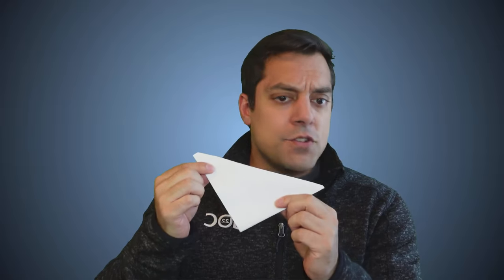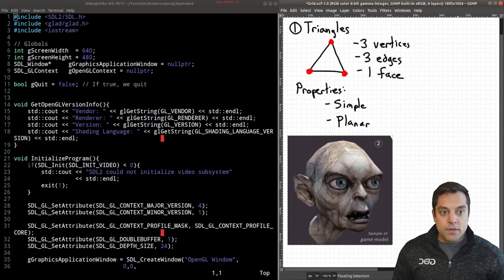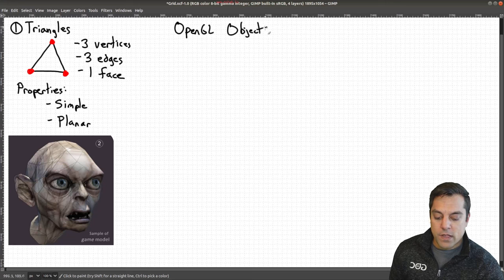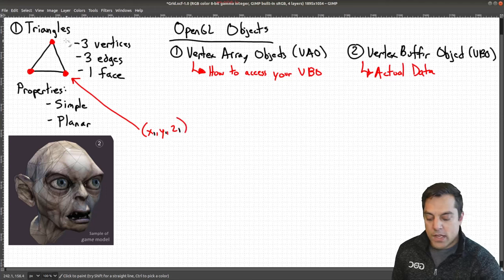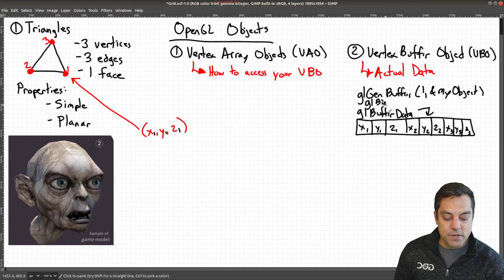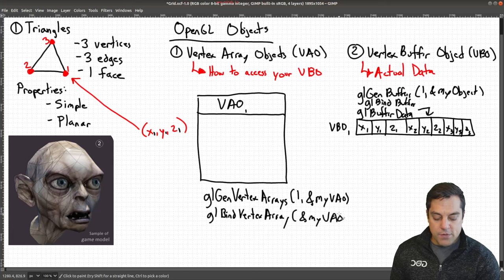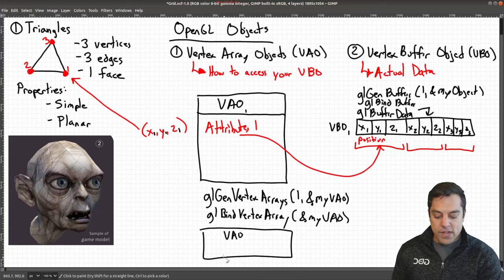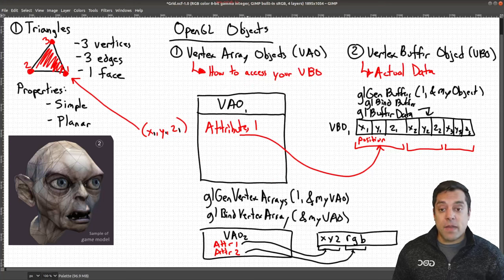[Episode 6] [Theory] Triangles, Vertex Array Object (VAO) and Vertex Buffer Objects - Modern OpenGL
►Lesson Description: In this lesson I am going to answer the question of 'why triangles'. Then I'm going to move on to talk about some of the 'OpenGL' objects that are used to program in OpenGL -- Vertex Array Objects (VAOs) and Vertex Buffer Objects (VBOs). It can be a little confusing at first, but taking the time now to understand these objects will help make sense of when we actually start writing code.